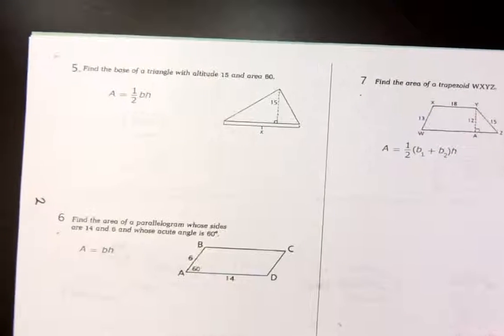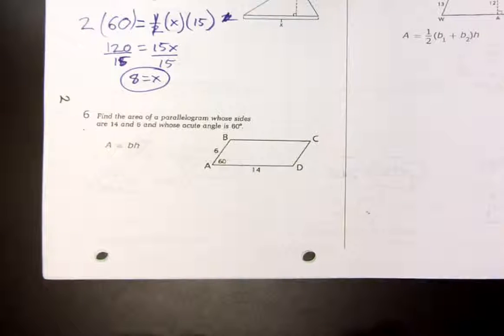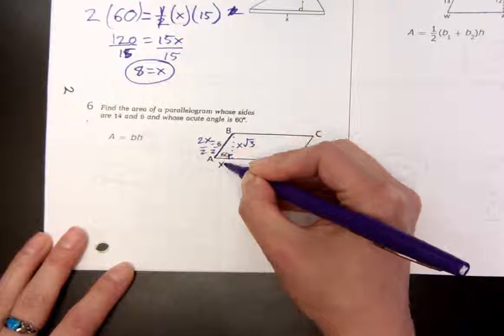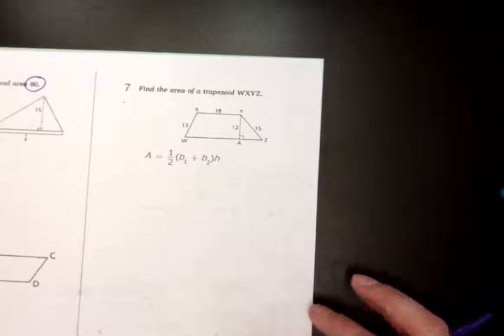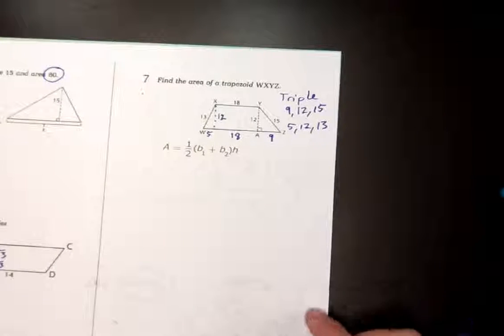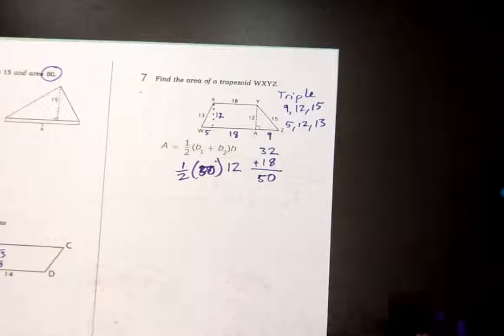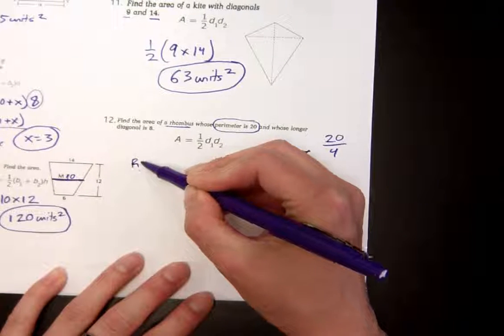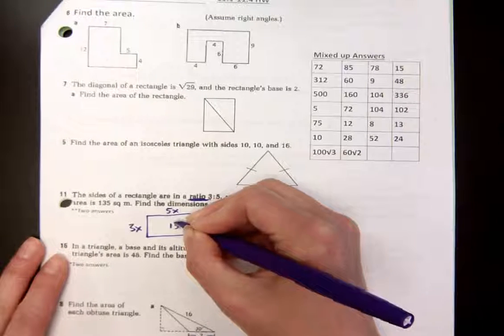PAP 11 1 11 4 Notes